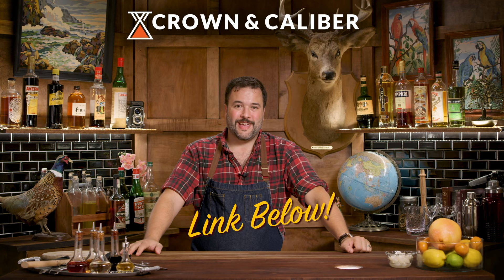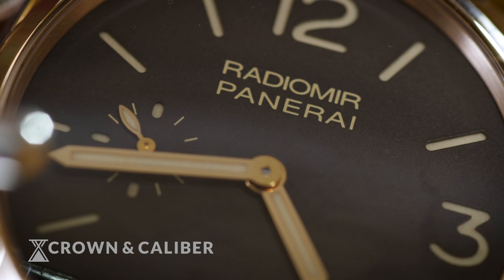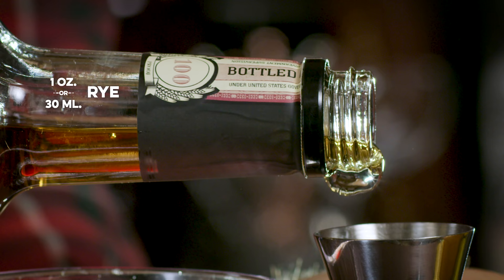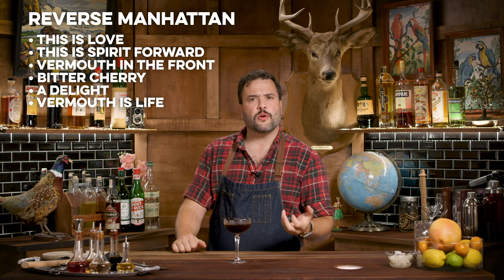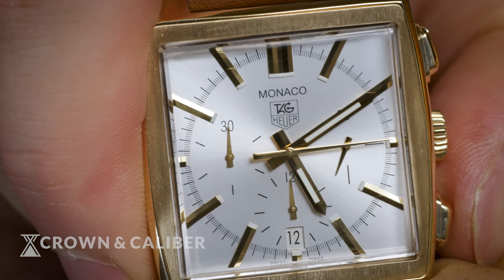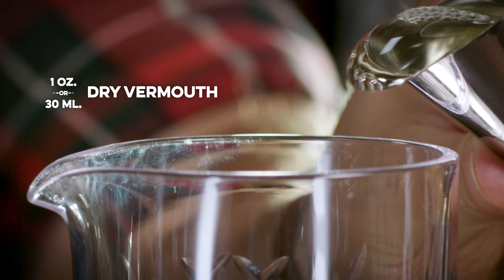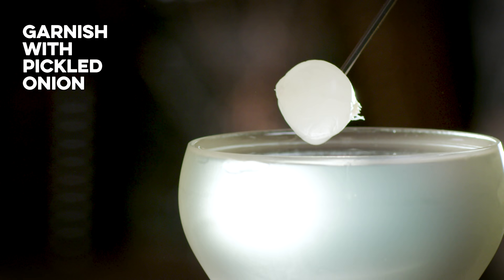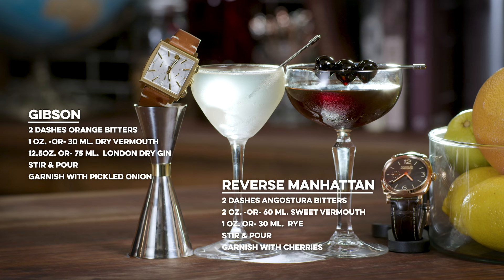Gibson & Reverse Manhattan Classic Drinks you Need! | How to Drink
The Gibson and the Reverse Manhattan are quirky classics that you should know, today I pair them with quirky watches too!

The Gibson is of course a mid-century classic. Somehow to me it calls to mind the Man in the Grey Flannel Suit, it's Cary Grant in North by North West. It's a very sober intoxicant, suave, hip, slightly adjacent to the norm. Of course, it's really just a Martini garnished with a pickled onion, but I'd keep the thing mid century and lean into the gin and away from the vermouth.

Gibson
.5 oz. -or- 15 ml. Dry Vermouth
2.5 oz. -or- 75 ml. London Dry Gin
2 dashes orange bitters
stir & Strain
Garnish with pickled onion

The Reverse Manhattan favors the Italian vermouth over it's American rye, and so choice of vermouth here is absolutely key. While a Antica Formula will yield a sweeter more mellow vanilla forward profile, I strongly prefer Pun e Mez here with it's spicy orange notes.

Reverse Manhattan
2 oz. -or- 60 ml. Punt e Mez Sweet Vermouth
1 oz. -or- 30 ml. Rye
2 dashes Angostura Bitters
Stir & Strain
Garnish with Maraschino Cherries

Richard Rappuhn
Jason Russell
Maria Rodi
Kolya Venturi
Brendan Gleave
Kimber Guzik
Paul Hannah
Shuzong Zhuang
Todd Swain
Jason McCauley
Sean Makiney
Hooper Snow
Matthew Rusch
Adam Doyle
Jay Cooper
Ben Stewart
James Evans
Brad Cronk
Russell Gernannt
Nicholas Tsotakos
Erik Språng
Uri Sacharow
William Madrid
Aditya S Choksi
Rachel Keys
Whiskey Tribe
Trip Brennan
Shelby Benton
Anthony Elias
Ryan Wolfe
Rosemary H. Andrus
Dennis Groome
Rob Lawler

Directed by: Greg
Edited by: Rachel Ambelang & Greg
Produced by: Meredith Engstrom & Stefano Pennisi & Greg
Cinematography by: Bernard Hunt
Created by: Greg